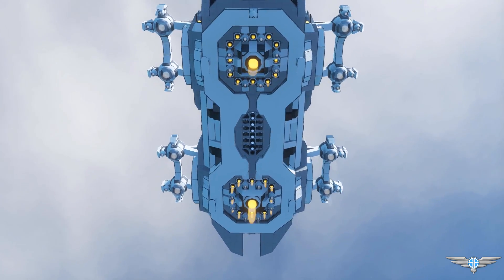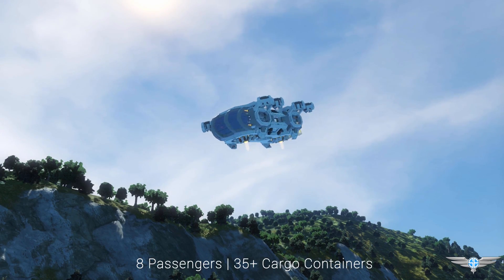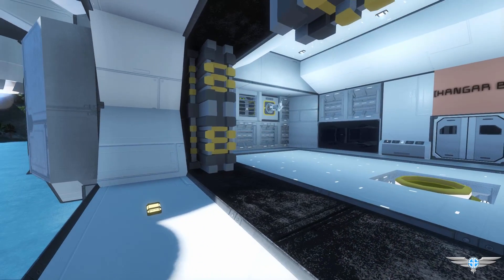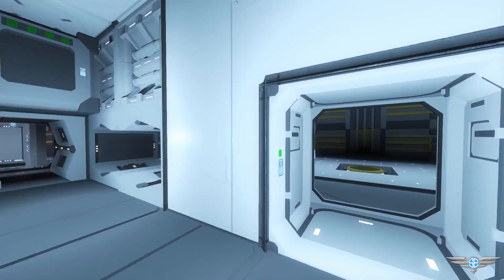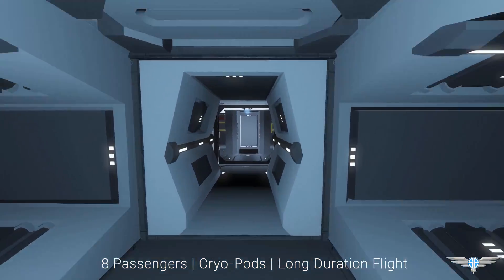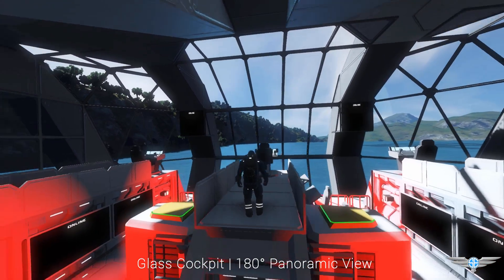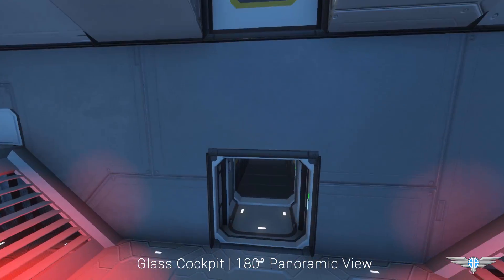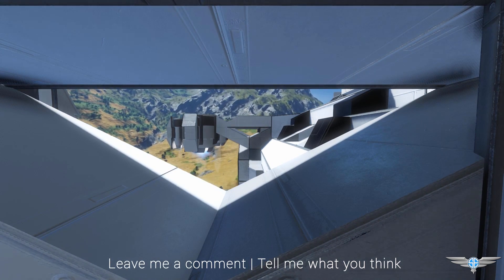Space Engineers: Ultimate Lander, the HYDROLITE, Planet-to-Space Vehicle, 100% Vanilla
The Hydrolite is a planet-to-space vehicle, designed to transport passengers, cargo, and other small ships from the surface of a planet to the outer reaches of space!

"we seek the beauty of worlds beyond our own." -Anonymous